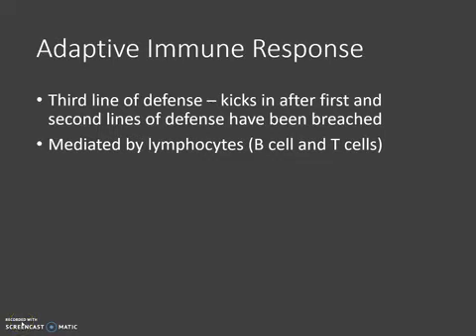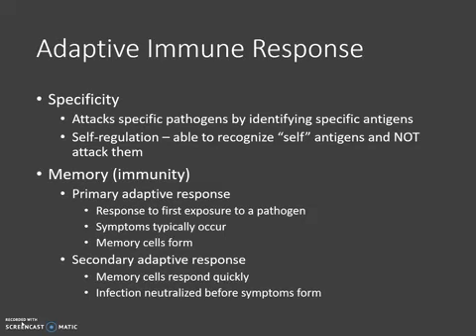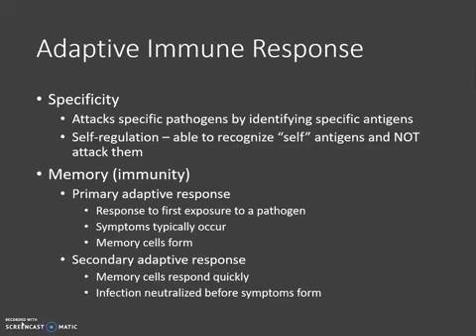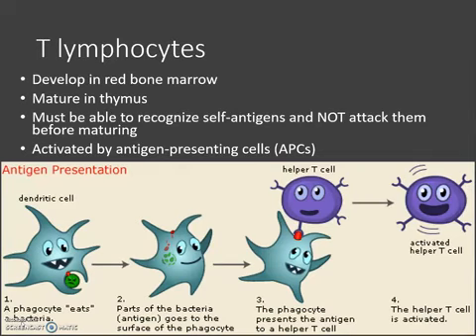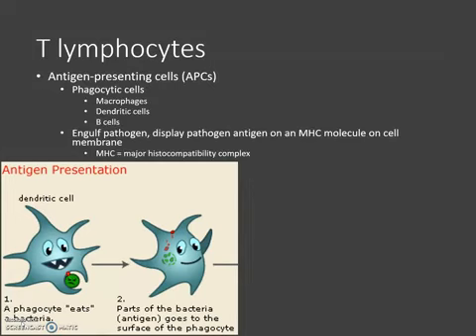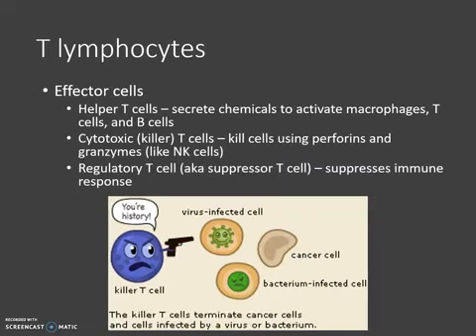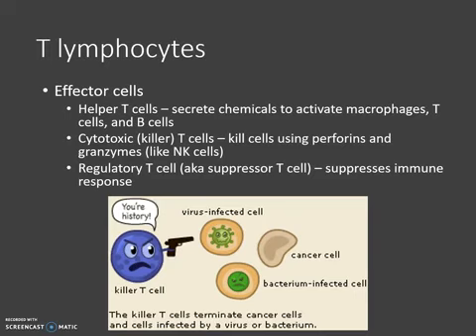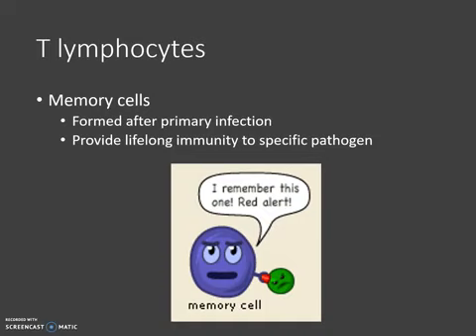Adaptive Defenses - T Cells